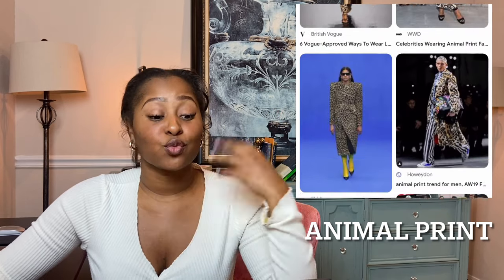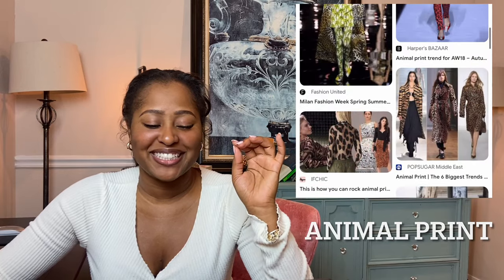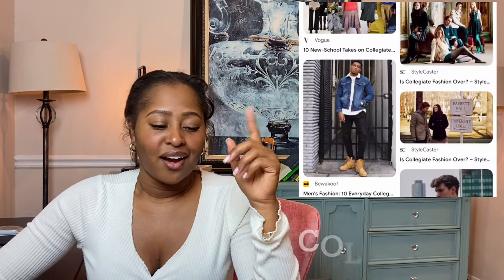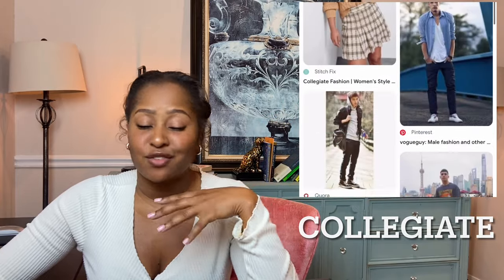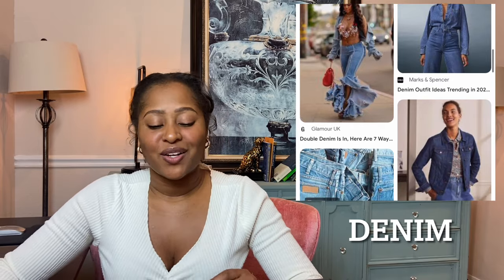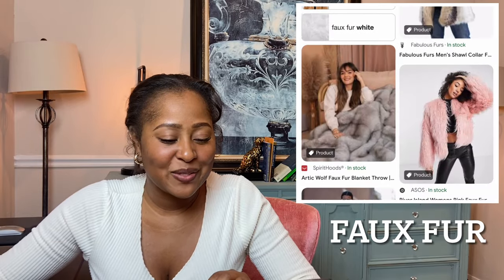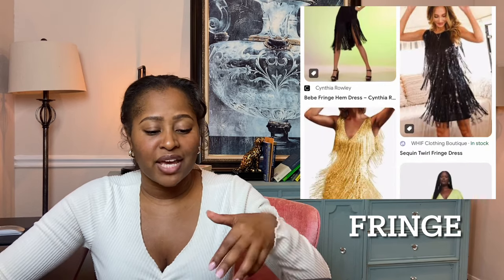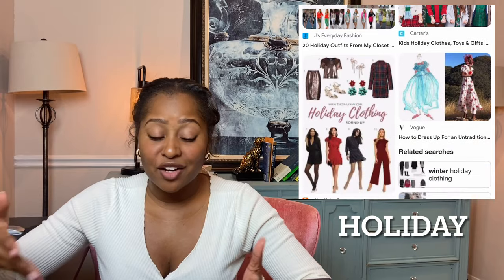How To Use Poshmark Tags & Keywords, Definition/ Meaning Of Poshmark Tags & Keywords, Poshmark Tips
Tags and Keywords on Poshmark every clothing reseller needs to know! Great info for newer resellers and beginners!

Bubbles and Bees breakers down and defines the keywords and tags provided by poshmark with on screen examples. Going in alphabetical order we cover #, A-K in part one of two!

Awesome thrifted pieces from Goodwill Bins!

Shop Bubbles & Bees Poshmark & EBay

BFF Karri who had a Poshmark Closet and inspired me to do the same!

Please share your tips, tricks & knowledge for thrifting and reselling in the comments!

Stay kind, stay fun, stay beautiful!